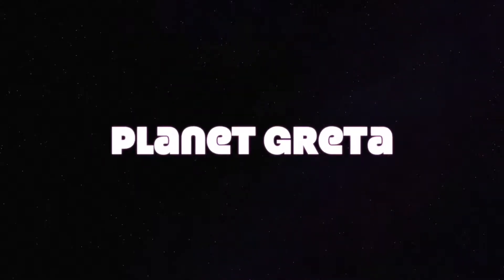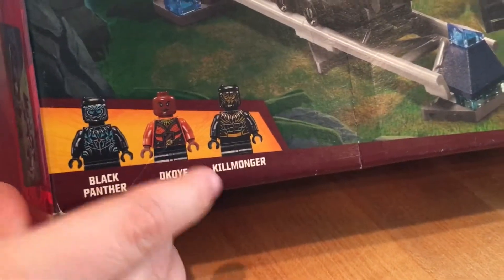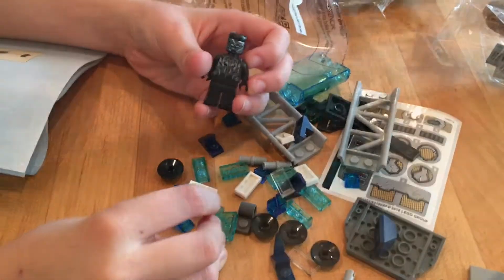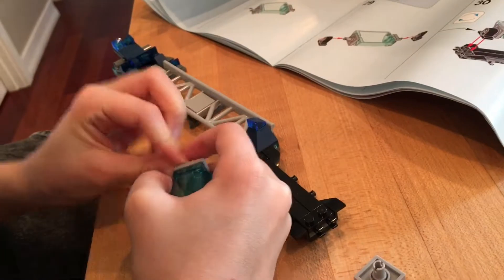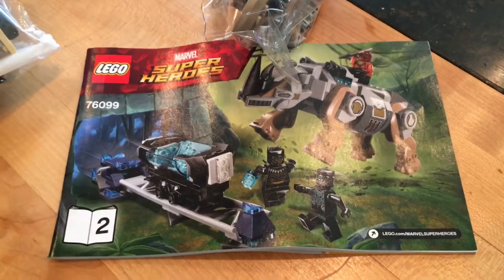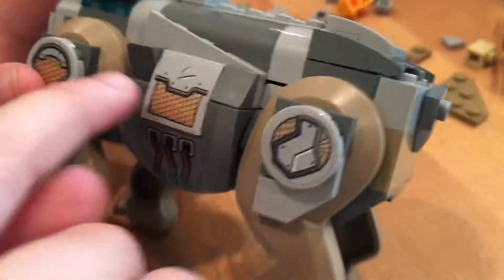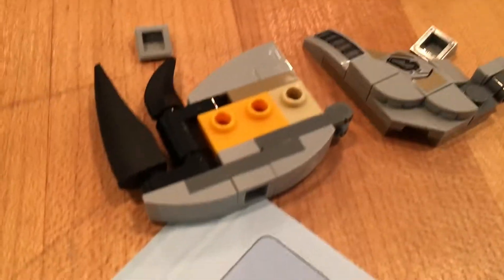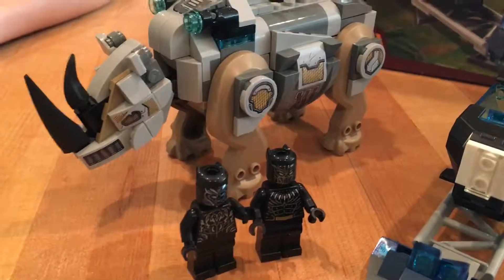Planet Greta - Episode #49 - LEGO Black Panther set build (76099 - Rhino Face-Off by the Mine)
Unboxing the latest LEGO BlackPanther set in Oregon. Good times!